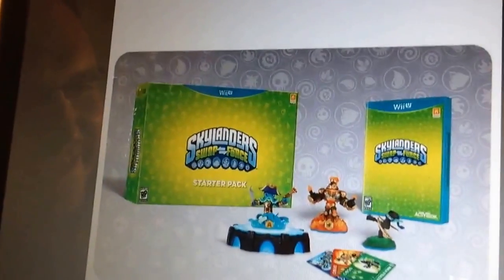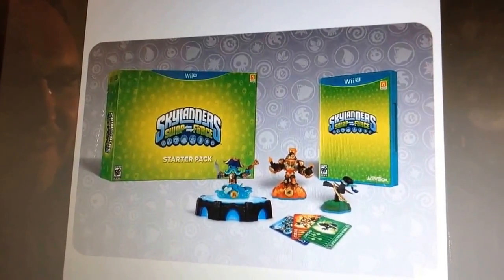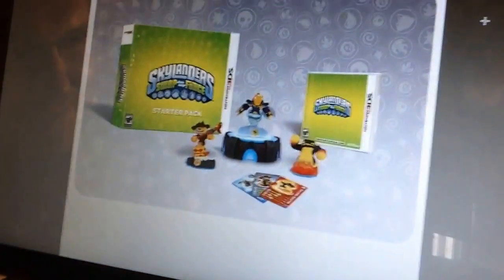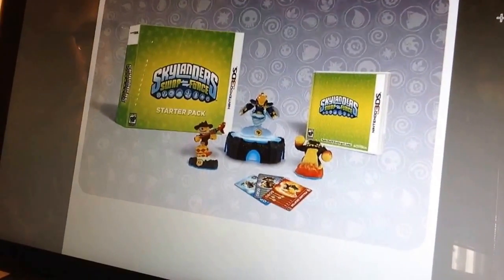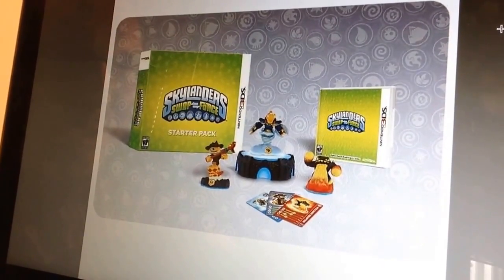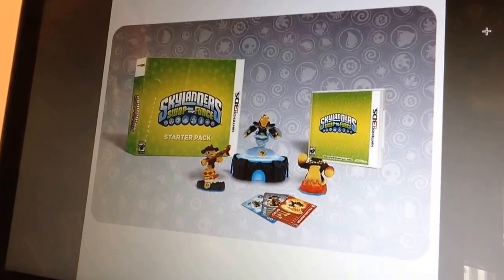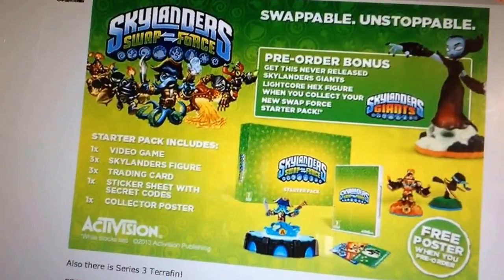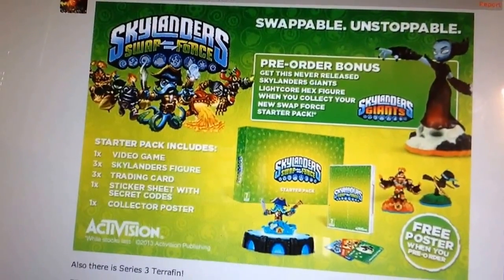COTVlogs - Skylanders Swap Force Starter Kit & Pricing E3M13